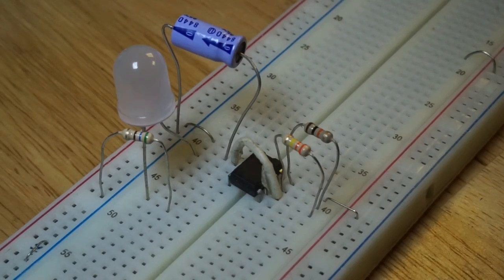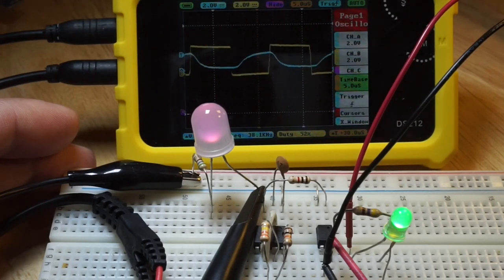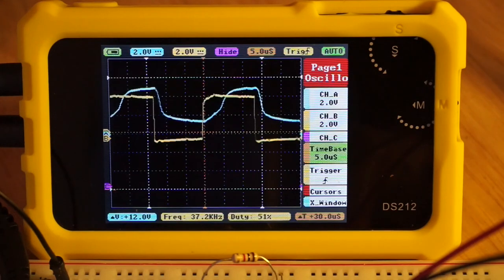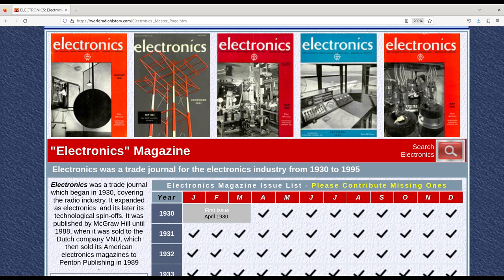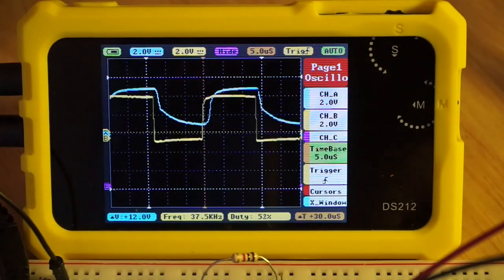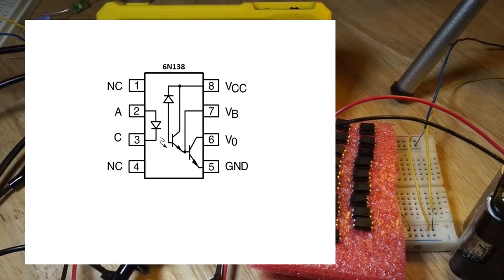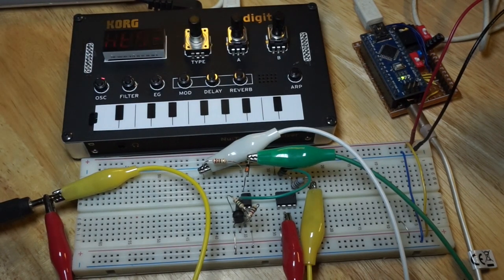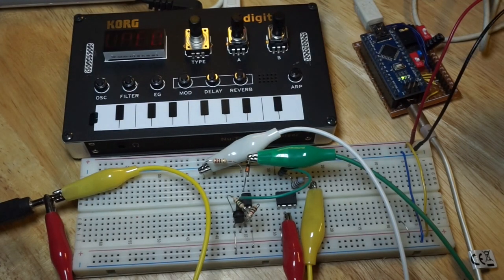Can slow low-cost optocouplers be used in MIDI applications?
I test the speed of a cheap PC817 optocoupler and two methods for increasing its response time. One method uses a cascode amplifier configuration and the other is inspired by the internals of the 6N138 high-speed optocoupler. But will the improved speed be fast enough to communicate signals at 31250 baud, the bitrate of MIDI communications?

Commenter refers to the cascode configuration shown in Figure 13 from this document:

IMSAI refers to this document where the ineffectiveness of cascode optocouplers is a given. It cites two sources: Electronics 1978, March 2 and April 27